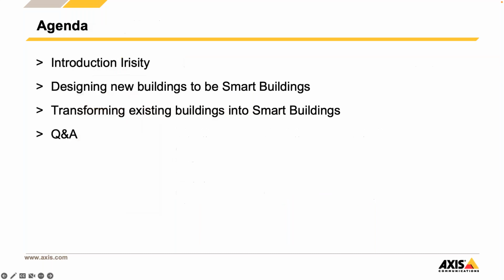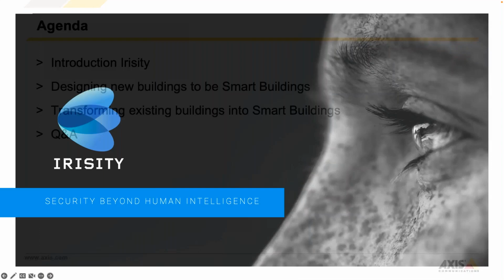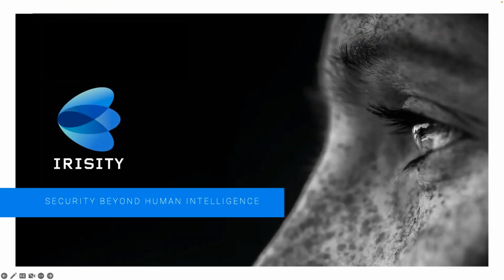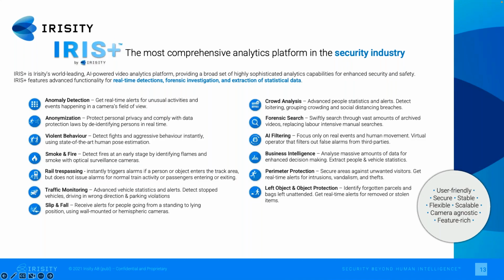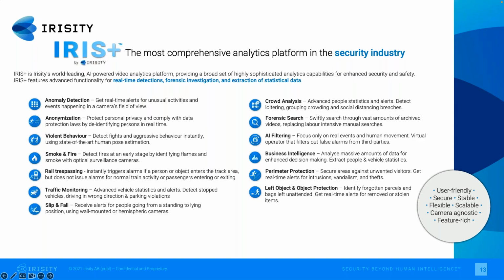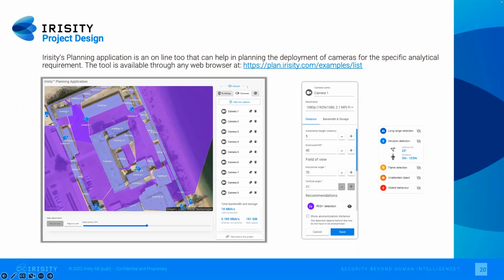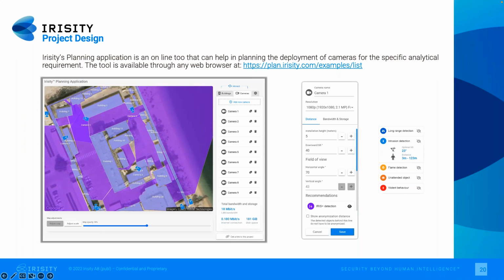Axis & Irisity Joint Webinar - 23rd Feb